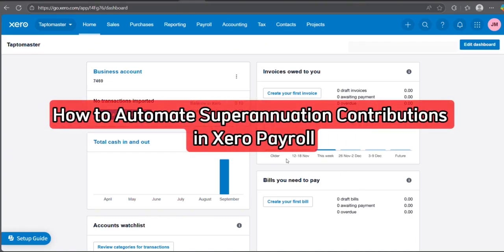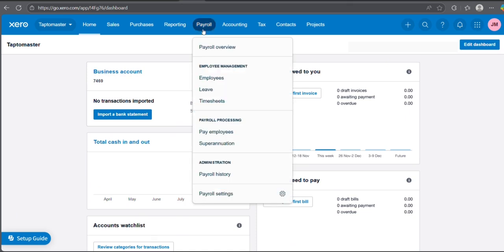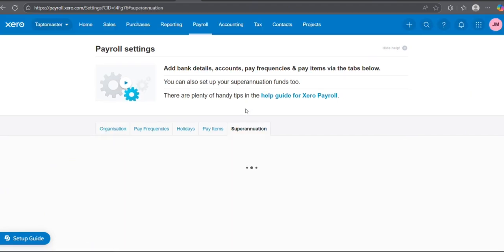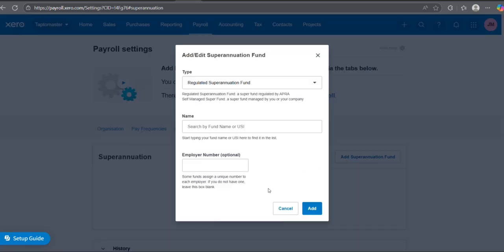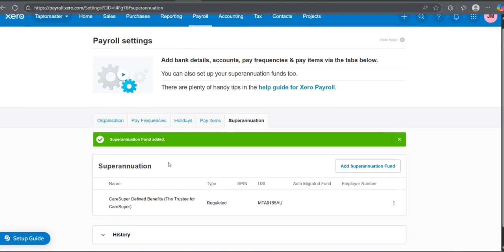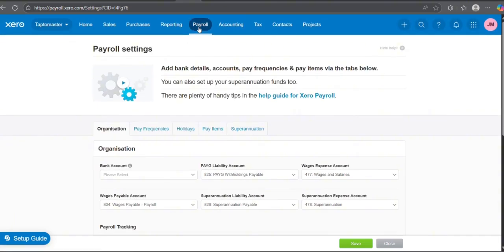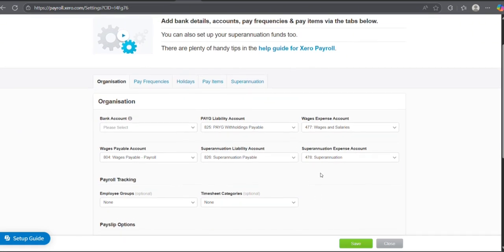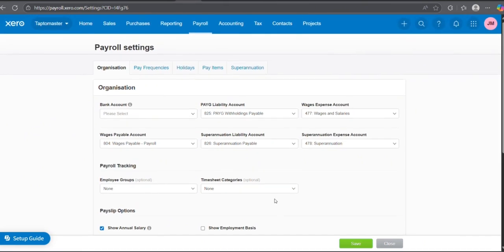How To Automate Superannuation In Xero Payroll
Managing superannuation payments can be time-consuming, but Xero Payroll makes it simple. In this tutorial, we’ll show you how to automate superannuation contributions in Xero Payroll so your employee obligations are met accurately and on time.

What you’ll learn in this video:

How to set up superannuation in Xero Payroll

Linking employee super funds for automatic payments

How to calculate and apply superannuation contributions

Automating monthly or quarterly super payments

Tips to avoid common mistakes and stay compliant with Australian regulations

By the end of this video, you’ll know exactly how to automate superannuation in Xero Payroll, saving time and ensuring accurate compliance.

If you have questions about Xero Payroll or superannuation, drop them in the comments below.